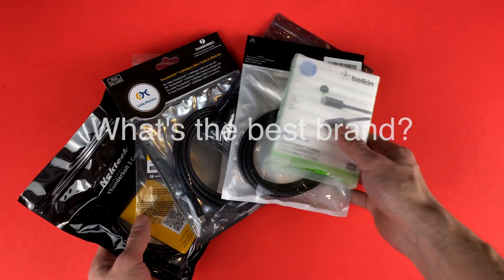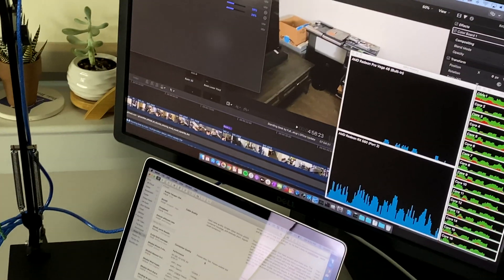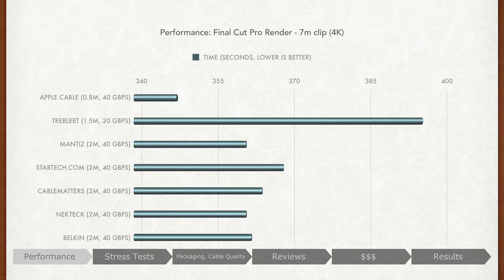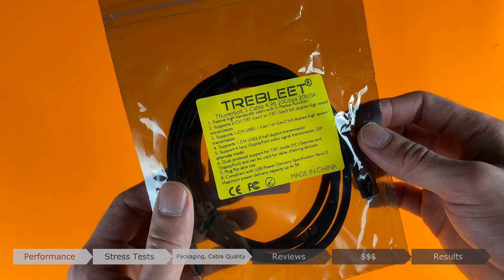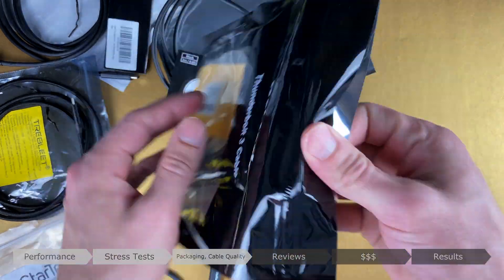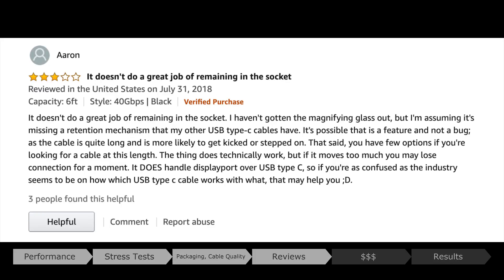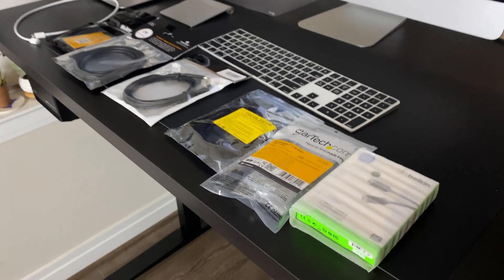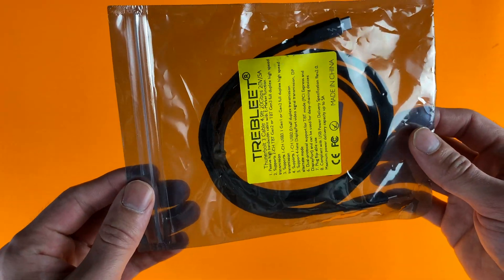What’s The Best Active 2.0M Thunderbolt 3 Cable? - Ultimate Brand Comparison and Verdict!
In this video we’re comparing the top brands of 2 meter long active thunderbolt 3 cables from Amazon and finding the best brand of cable. Rated speeds are 40 gigabits per second, as opposed to passive cables at 20 gigabits per second.

We compare the standard Apple Cable, Trebleet, Mantiz, Startech.com, Cablematters, Nekteck, and Belkin.

We’ll be looking at a variety of categories and stress testing the cables for speed.If you’re just interested in performance, that section will be at the beginning of the video after the intro in case you’re just interested in the results.

[eGPU Setup]
AMD Radeon RX 580
Sonnet eGFX Breakaway Box
* Native support in macOS.